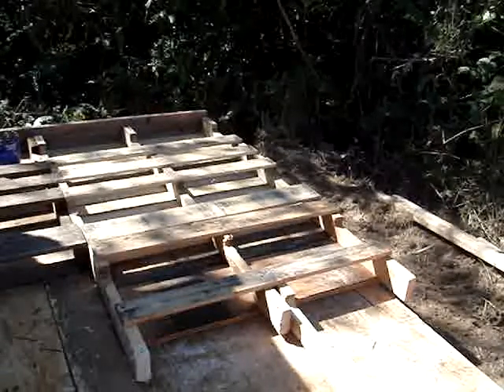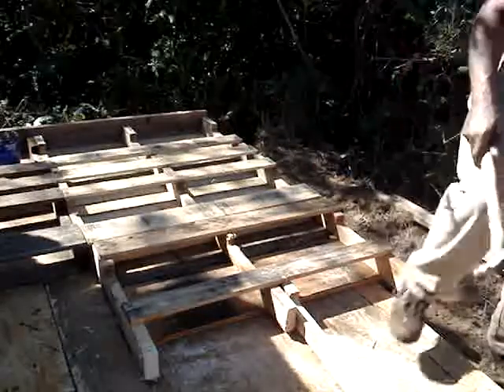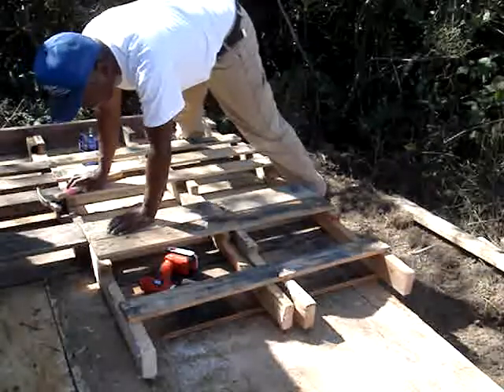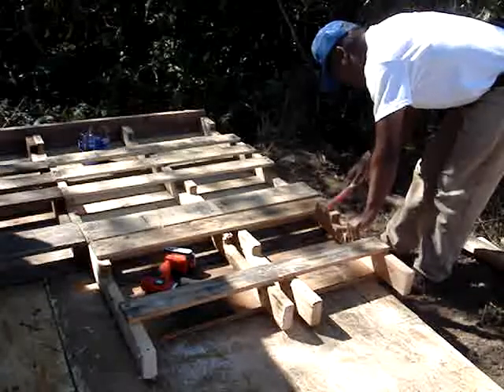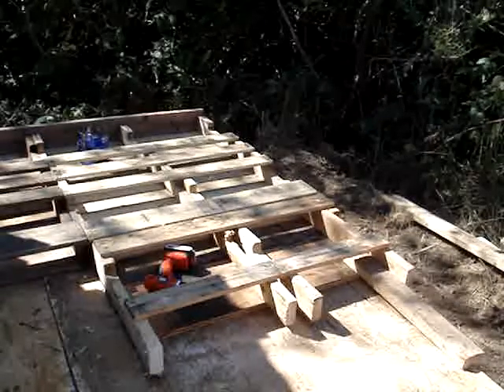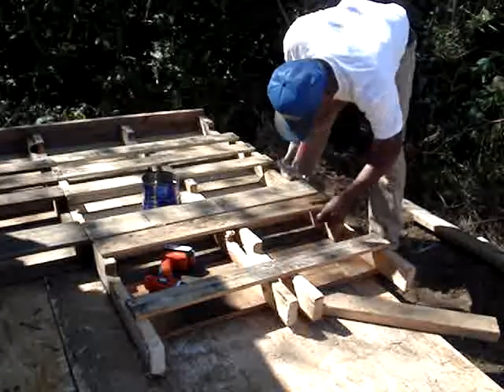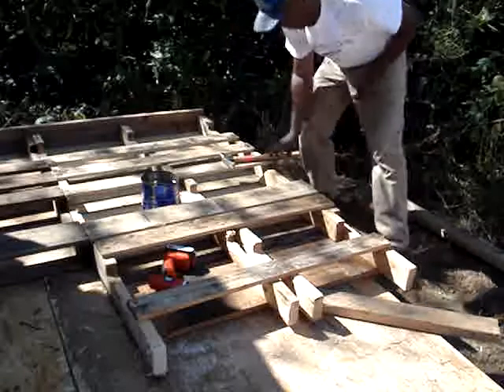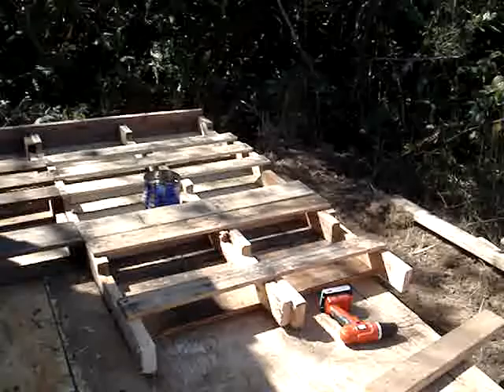PALLET WALL PART 2